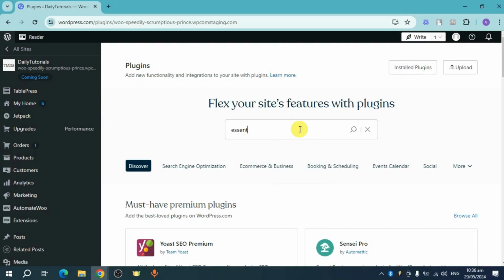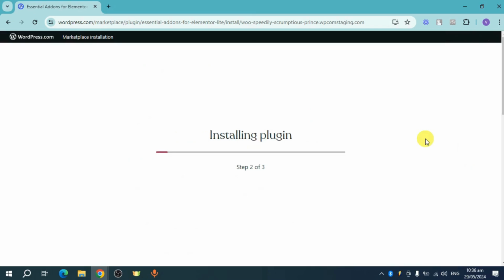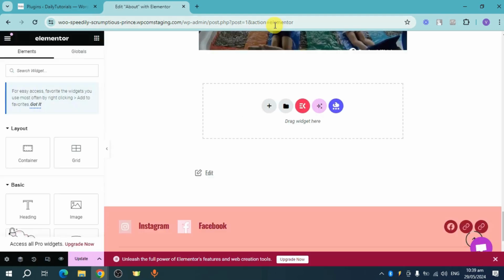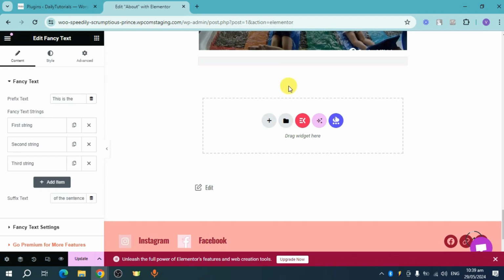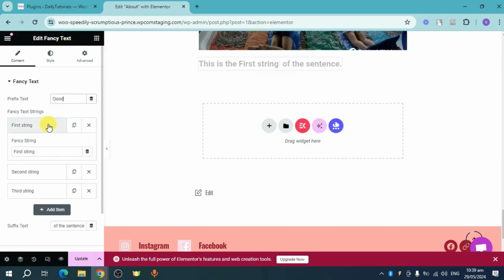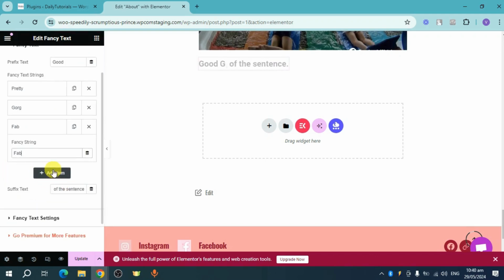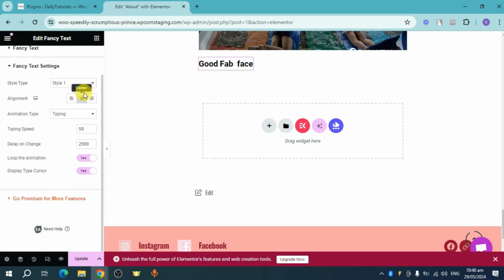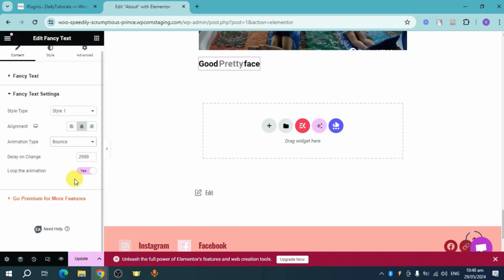How to Add Animated Text in Elementor | Elementor For Beginners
In this video I show you how to create animated text in Elementor. I show you everything that you need to learn about this software.